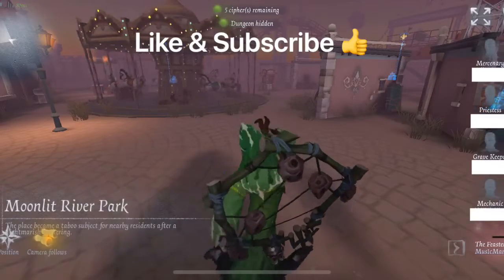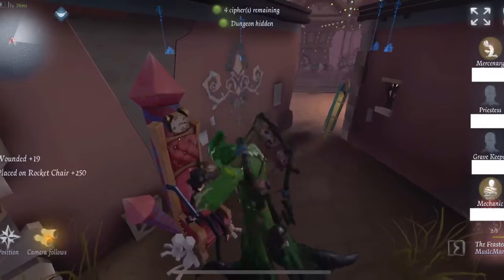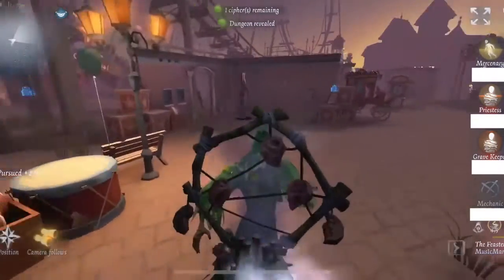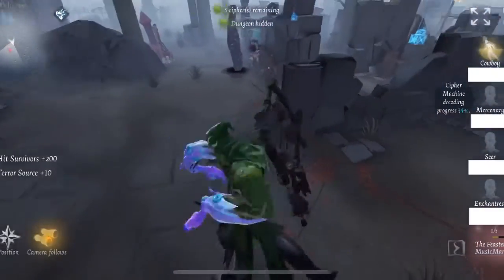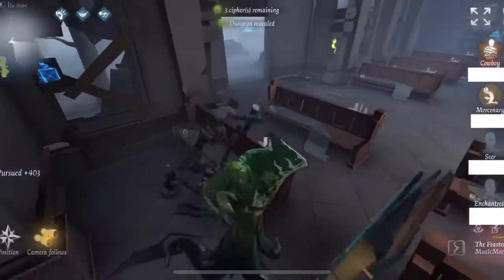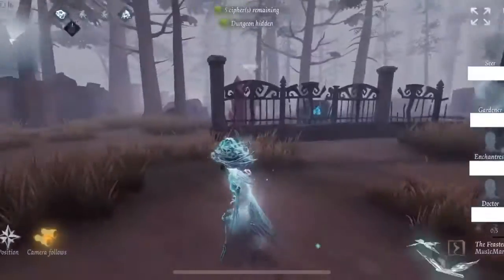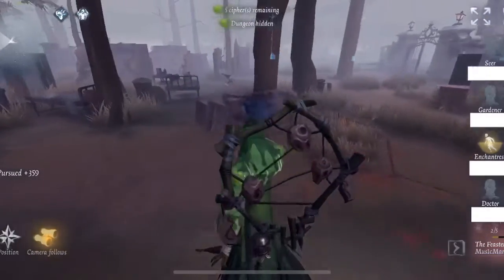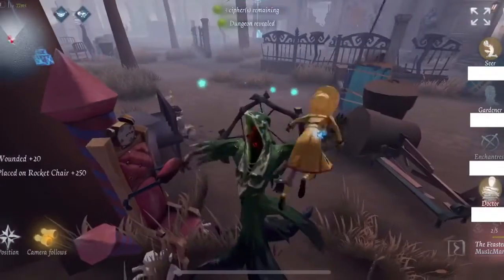Walking Through Feaster Gameplay - Feaster Gameplay #9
Hey guys! Here’s another feaster video of mine. Again, you will see multiple styles of gameplay, as I picked both some newer and older gameplay of mine to showcase. I hope you all find this video helpful!

Timestamps:
Game 1 - 0:15
Game 2 - 7:36
Game 3 - 15:47